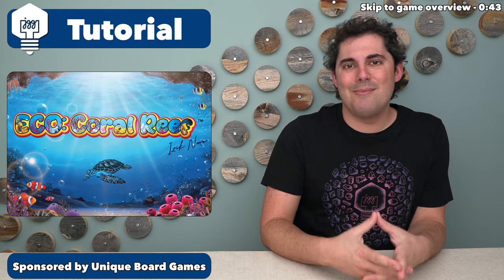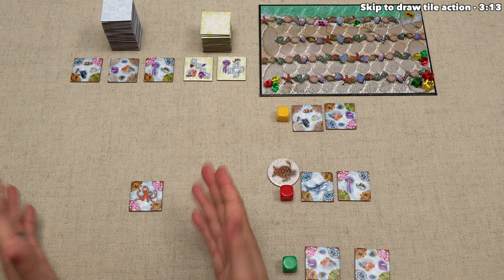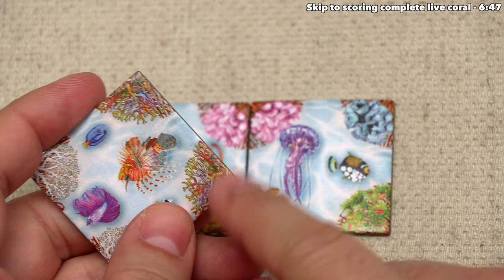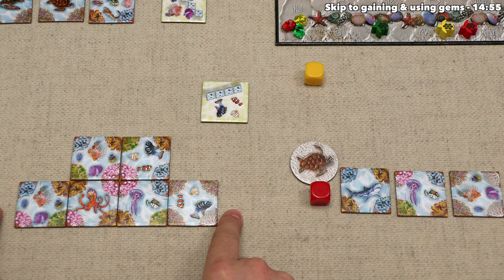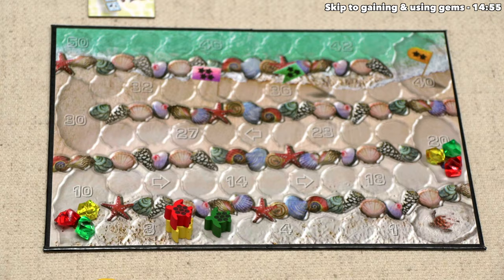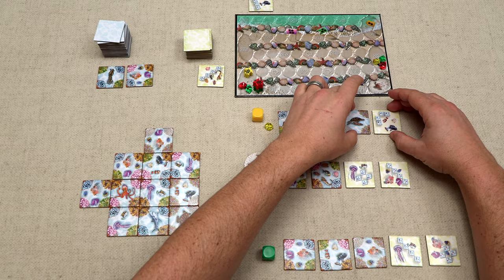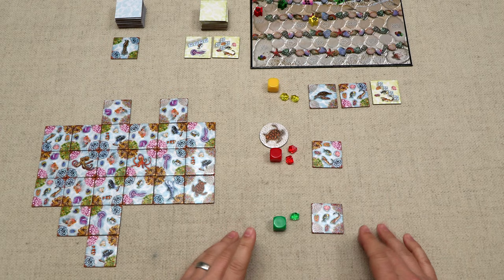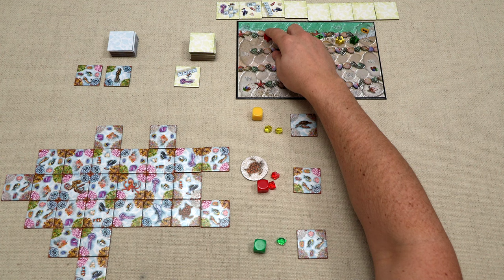ECO: Coral Reef - Learn While Playing!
Here is my ECO: Coral Reef tutorial where I teach the game as it is being played.

Teaching Timestamps:
Introduction - 0:00
Game overview - 0:43
Game start - 2:26
Draw tile action - 3:13
Picture tiles explanation - 3:46
Placing & scoring the corners of picture tiles - 4:33
Scoring completed live coral - 6:47
Completing missions - 7:48
Colonization mission explanation - 8:30
Migration mission explanation - 9:06
Coexistence mission explanation - 9:39
Gaining and using gems - 14:55
How the game ends - 17:45
Final scoring explanation - 18:27